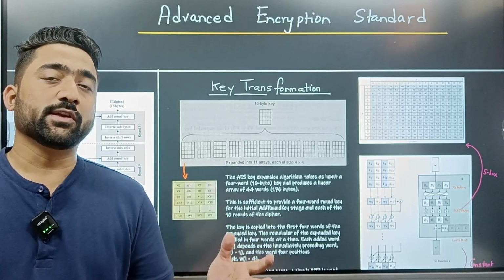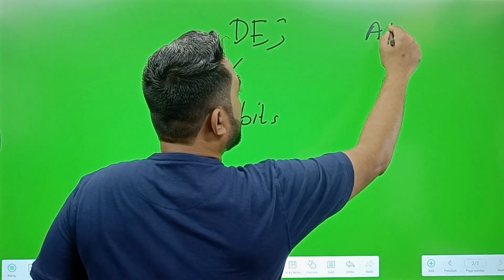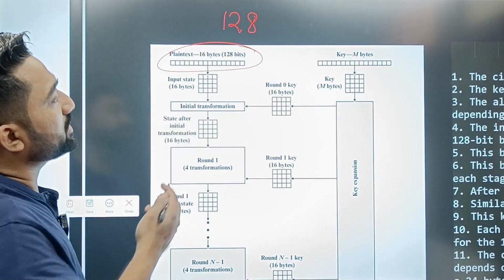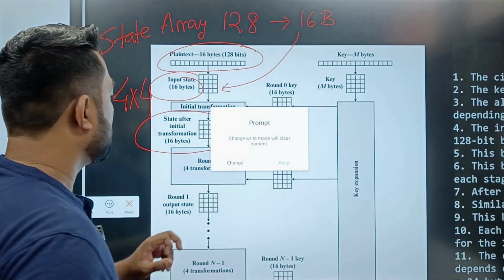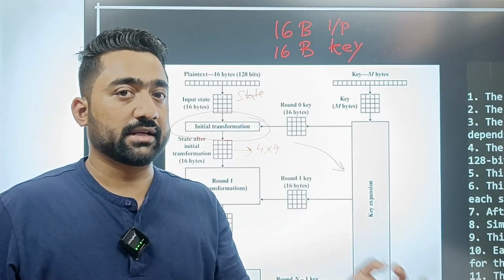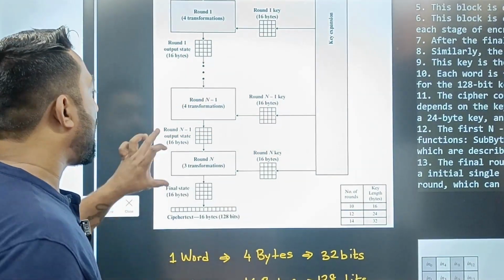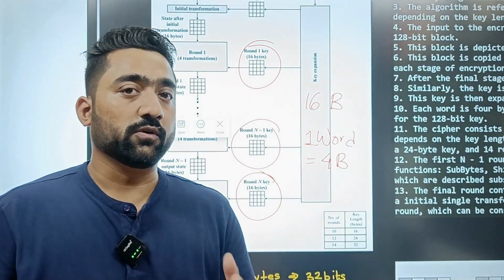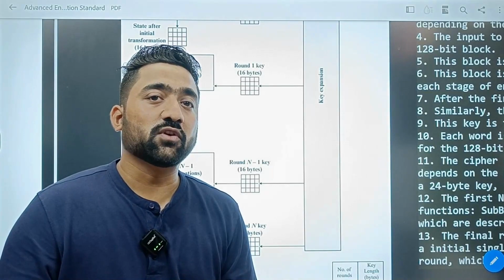#13 Introduction to AES | Advanced Encryption Standard | aes algorithm in security | Rijndael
In this video , I am going to introduce you all to the concept of Advanced Encryption Standard
What exactly is AES?
How does AES work?
What are the internal rounds of AES
block cipher and stream cipher principles.
You will get answer to all these questions in this video.

1) Tutor Plus Interactive Teaching Device (LITE)
2) Tutor Plus Interactive Panel Device (LIVE)
3) LED TV Stand
4) Tripod
5) Microphone